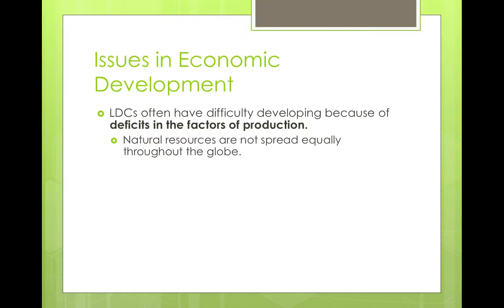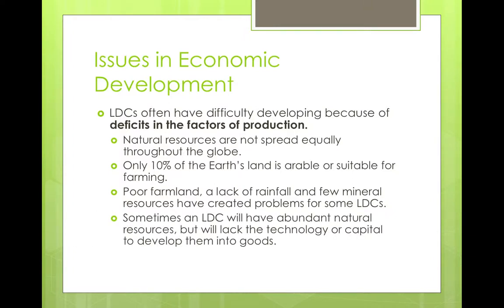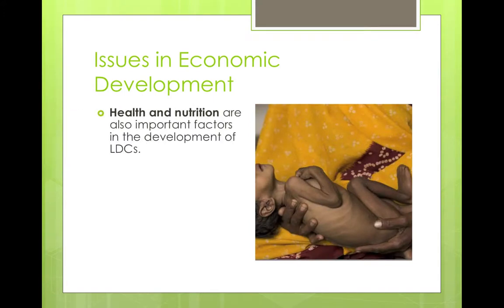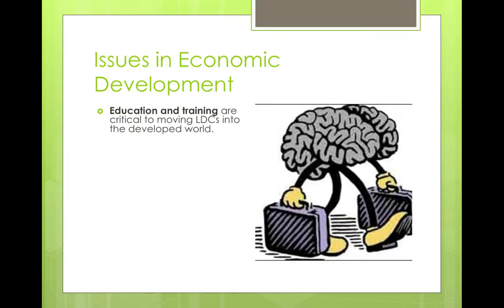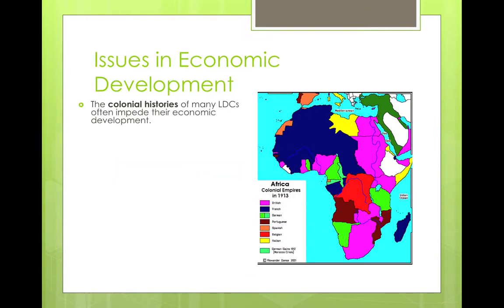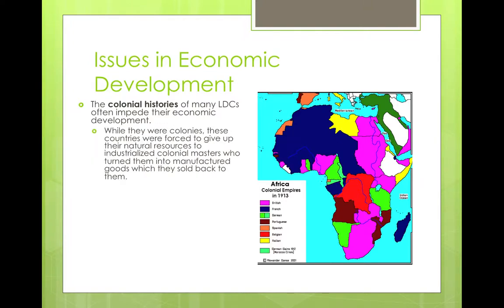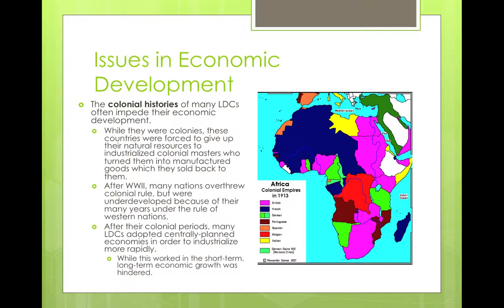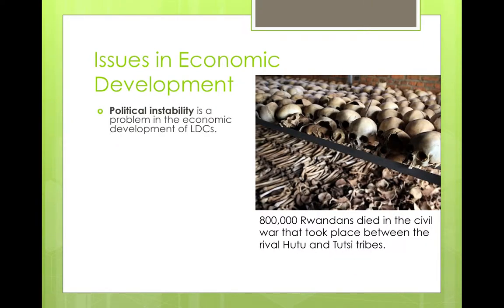Issues in World Economic Development